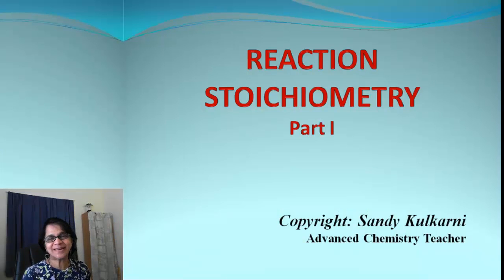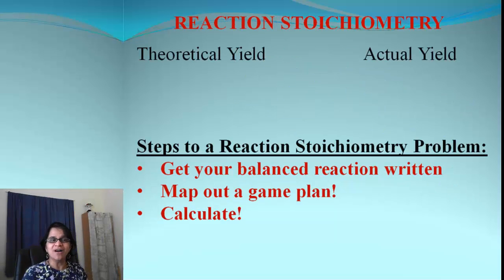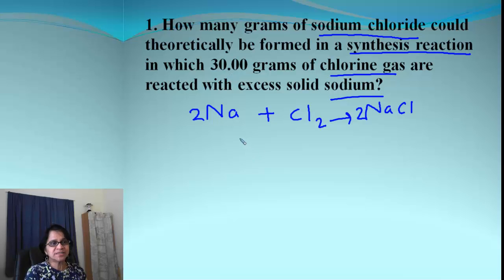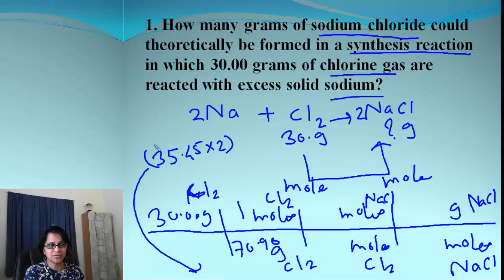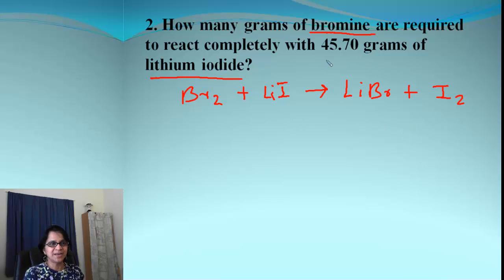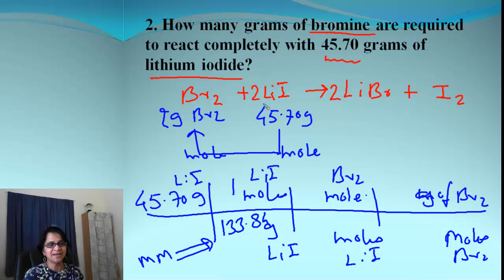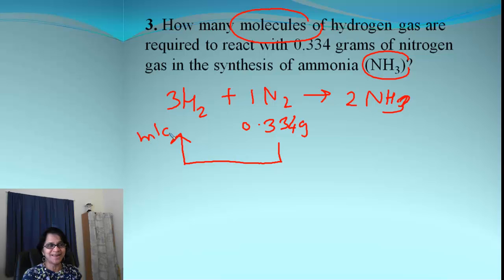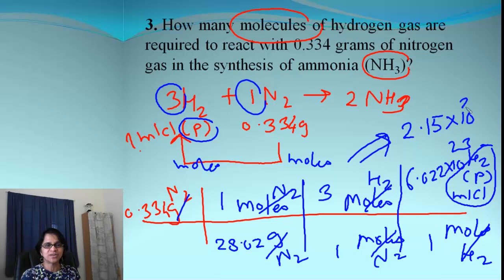Reaction Stoichiometry Calculations Basics made EASY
Learn how to use Stoichiometry to convert amount of one chemical used to amount of product or other chemicals in the reaction.